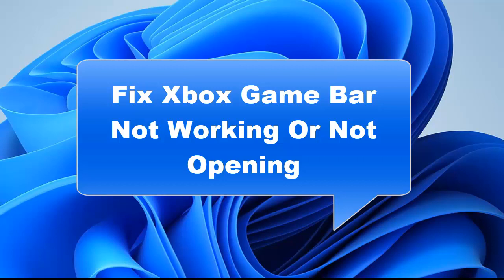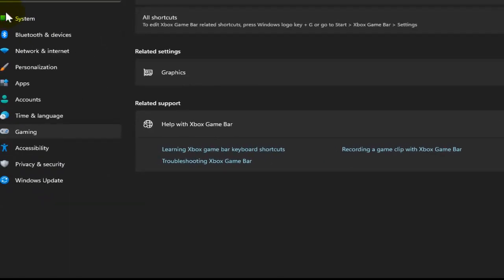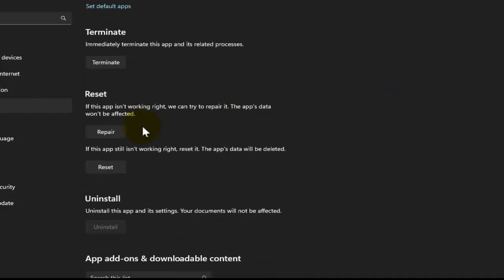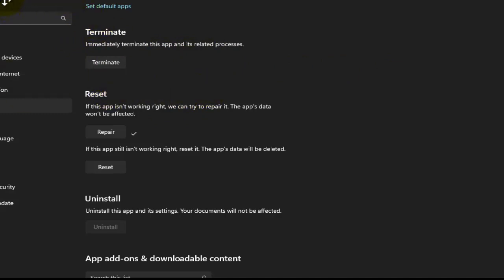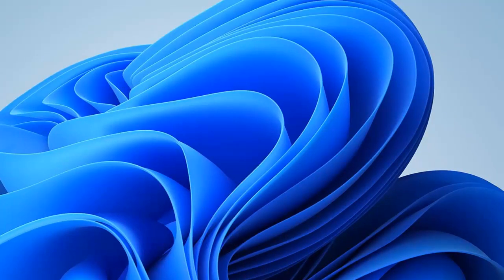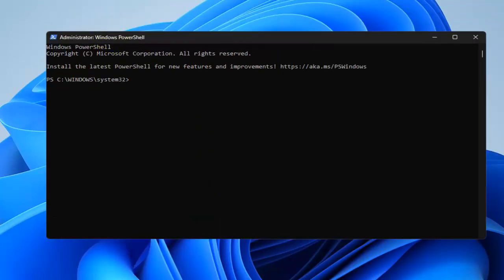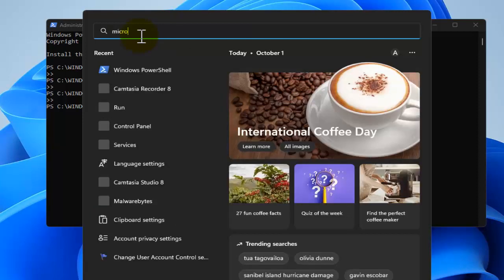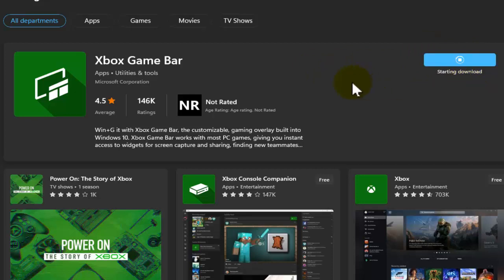How to FIX Xbox Game Bar NOT working in Windows 11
In this tutorial, I will walk you through the entire process step by step so please follow along with me and watch this video till the end because you don't want to miss any part of this video on How to FIX Xbox Game Bar NOT working in Windows 11

❤️In Powershell Admin. Right-click Start and select PowerShell (admin)
Enter the following commands and wait for each to complete before the next one

⚠️Get-AppxPackage -allusers XboxApp | Remove-AppxPackage
Get-AppxPackage -allusers Microsoft.XboxGamingOverlay | Remove-AppxPackage

Watch this video  until the end to learn what solutions I have found   for this question that I will  address in this video on  windows 11 game bar not recording

This how-to video helped you to solve your problem, the need to find a solution for? Share this with a friend who wants to  learn how to  how to fix xbox game bar not opening/not working in windows 11

Timestamp:
00:00 Intro
00:34 Start